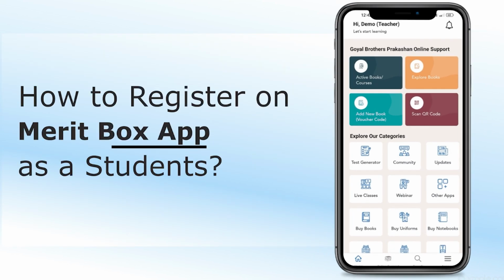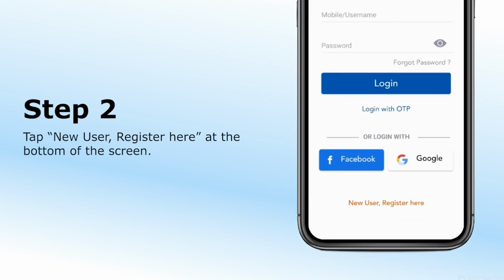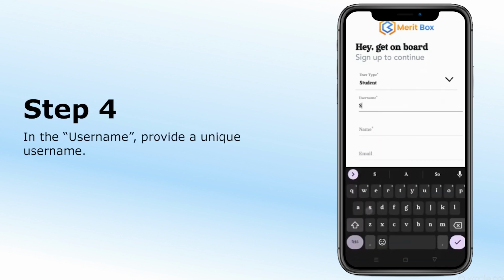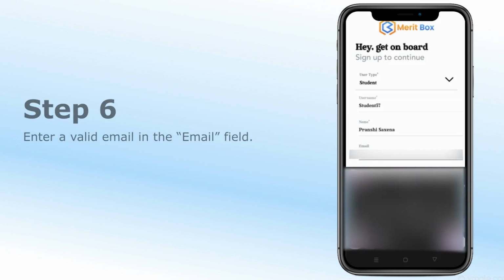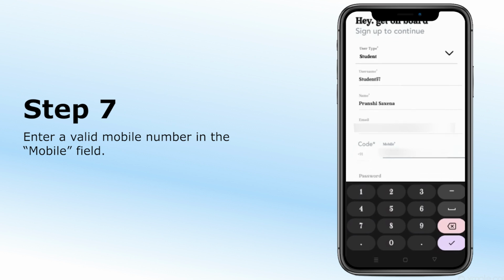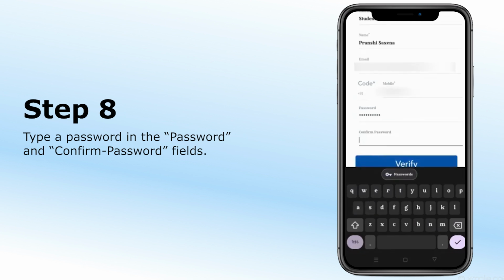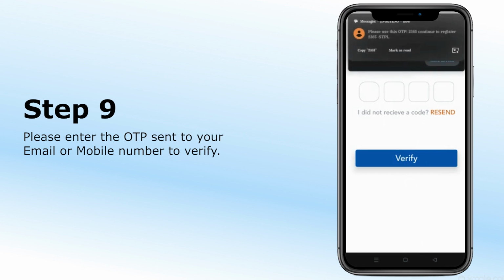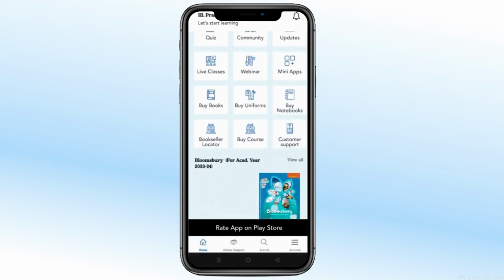How to Register on the Merit Box App (Student Guide)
How to use Merit Box

Merit Box is an innovative educational app designed to enhance the learning experience for students. With features like QR code scanning, it allows students to quickly access learning materials, assignments, and other educational resources.